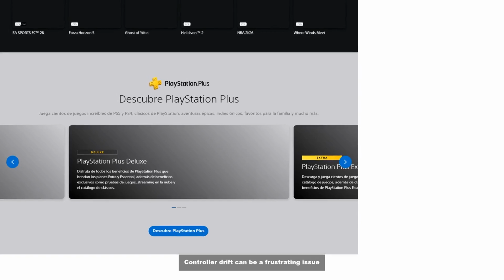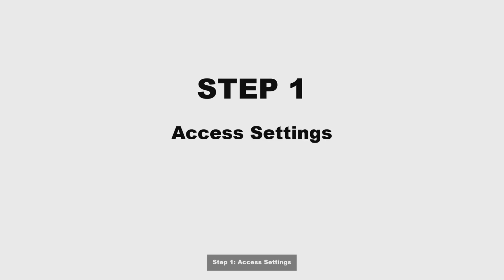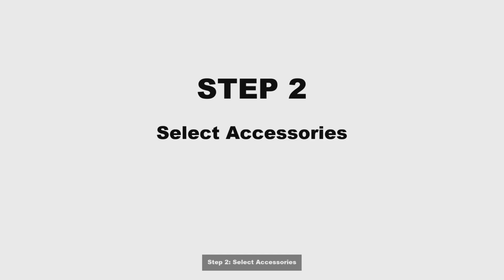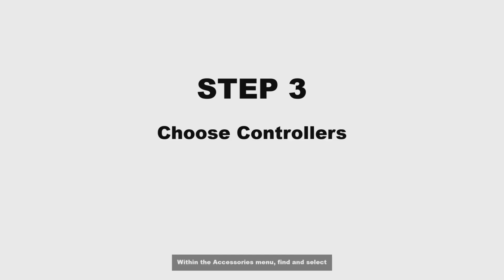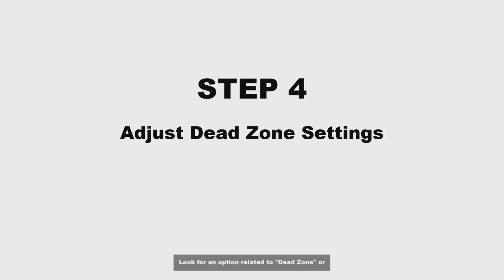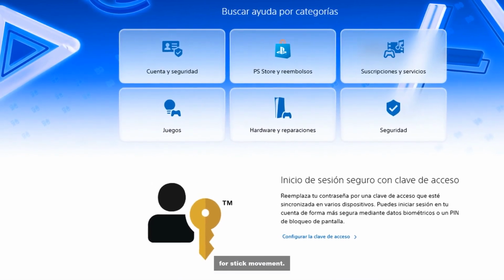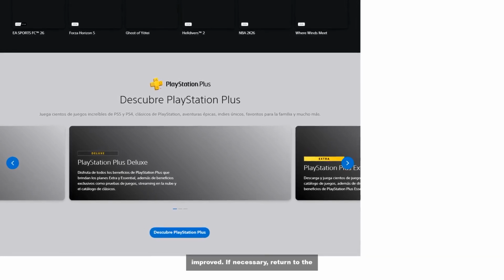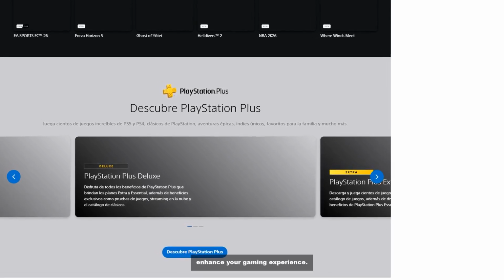How To Enable PlayStation 5 Controller Drift 2025 (STEP BY STEP) (2026)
In this video, we show you how to enable PlayStation 5 Controller Drift 2025 (STEP BY STEP). If you're experiencing issues with your PS5 controller, this guide will help you troubleshoot and fix the problem.